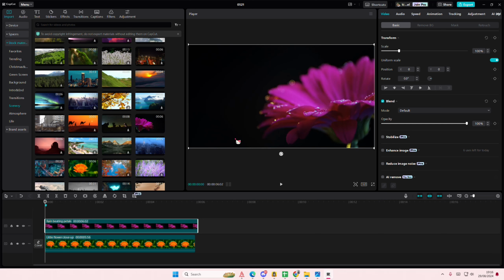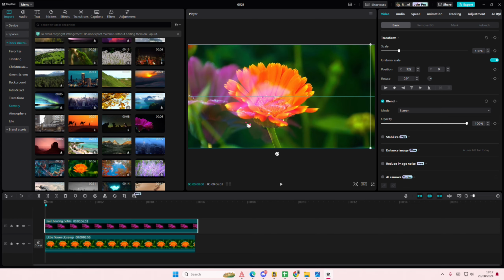😍 TECH: How to Overlay in CapCut (2024) | Add Overlay on CapCut - Mobile/PC | NEW UPDATE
Learn how you can overlay videos on CapCut PC by watching this video.